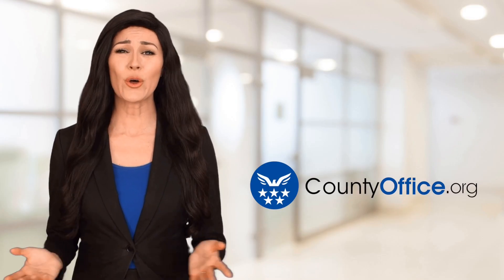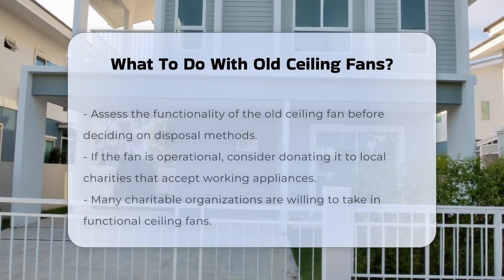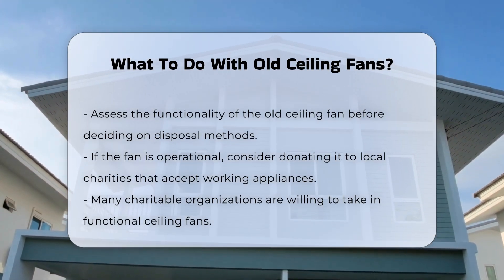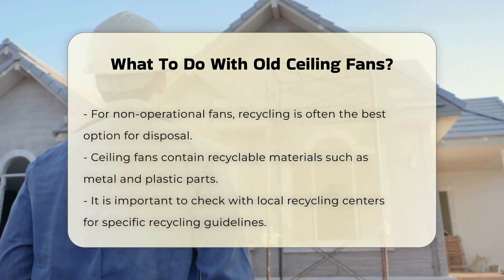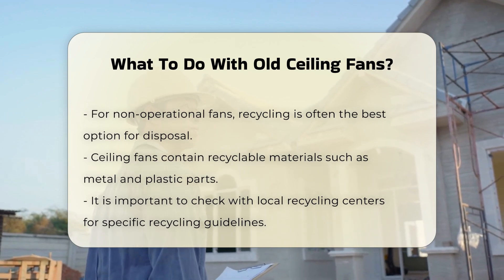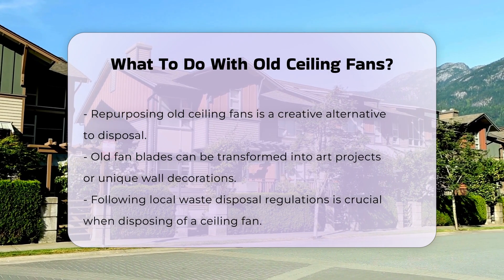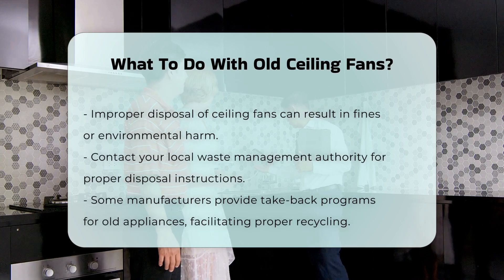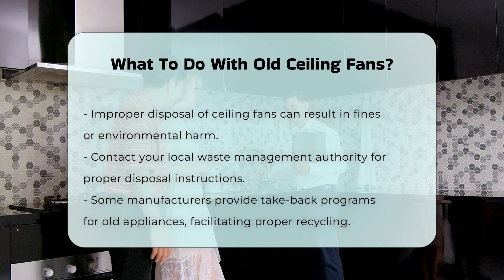What To Do With Old Ceiling Fans? - CountyOffice.org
What To Do With Old Ceiling Fans? Have you ever found yourself unsure about how to properly dispose of an old ceiling fan? In this informative video, we will guide you through various options for dealing with outdated ceiling fans, ensuring that you make environmentally responsible choices. We’ll discuss the importance of assessing whether your fan is still functional and the potential for donating it to local charities. For non-operational fans, we’ll explore the recycling process, highlighting which components can be recycled and how to find local recycling centers that accept such items.

Additionally, we will delve into creative repurposing ideas that allow you to transform old ceiling fans into unique home decor or functional pieces. If you prefer a more straightforward approach, we’ll provide insights into proper disposal methods and the significance of adhering to local waste management regulations. Finally, we’ll touch on the convenience of manufacturer take-back programs that ensure your ceiling fan is disposed of correctly. Join us for this essential discussion to learn how to handle your old ceiling fans responsibly and sustainably.